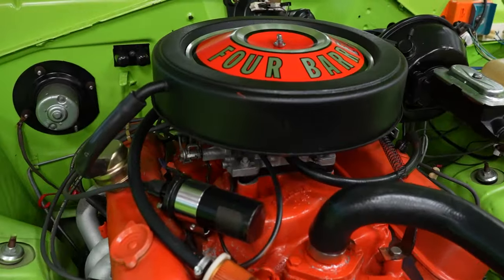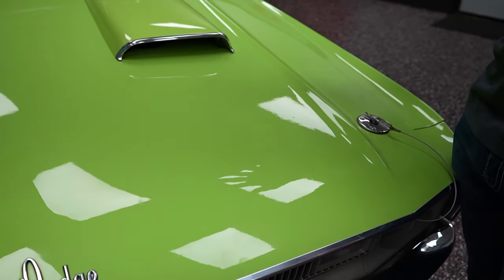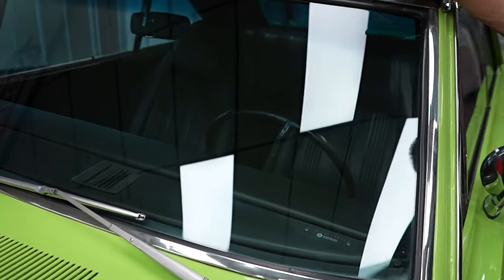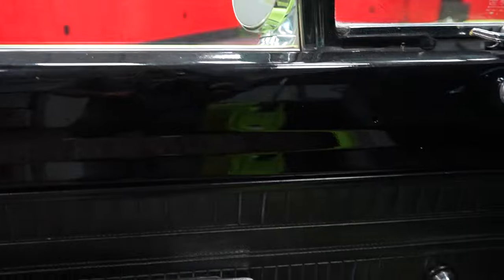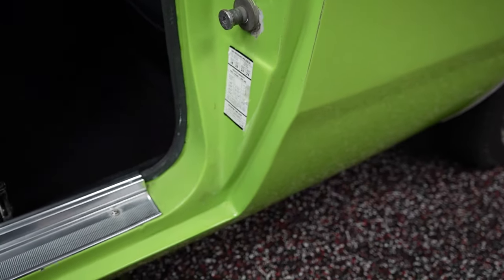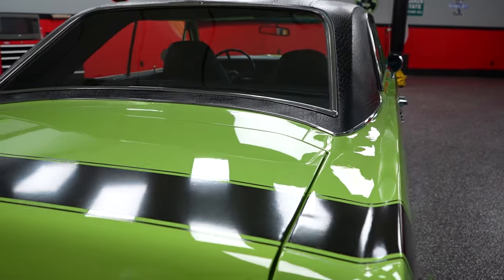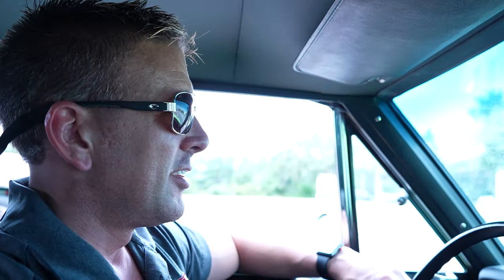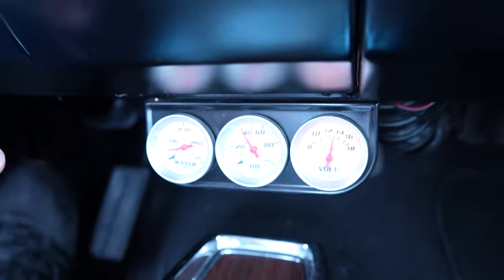1970 DODGE DART SWINGER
Come check out our Dodge Dart here at Hanksters in Daytona Beach, Florida.